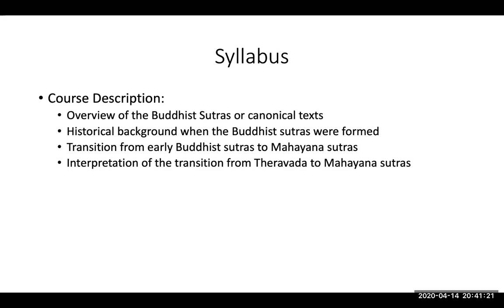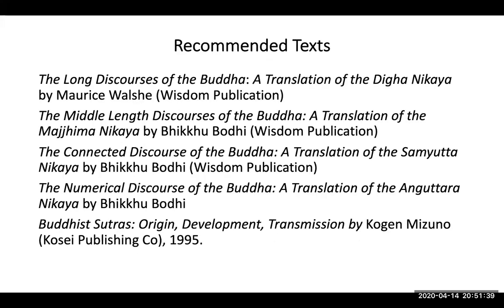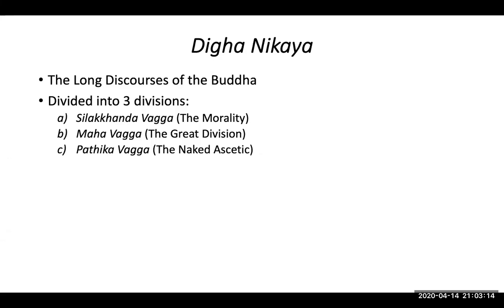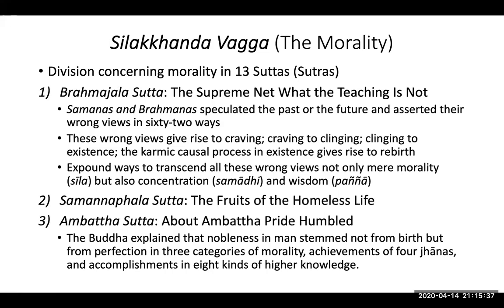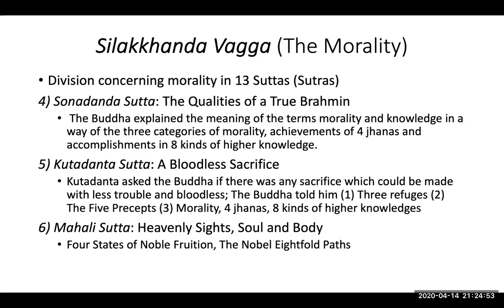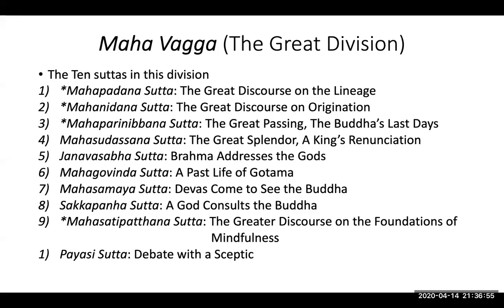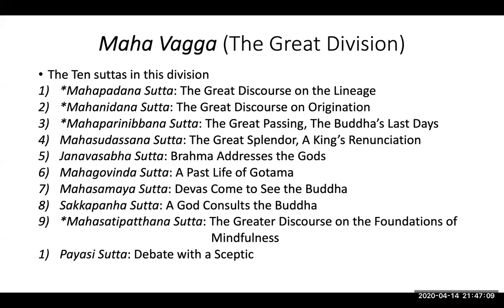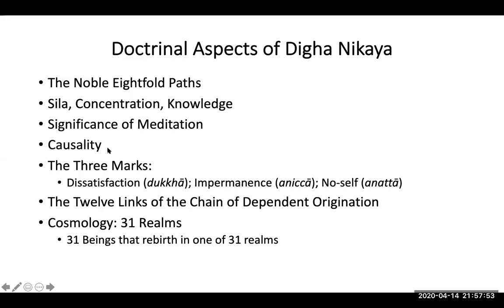BMN 601 Sutra Studies Week 1